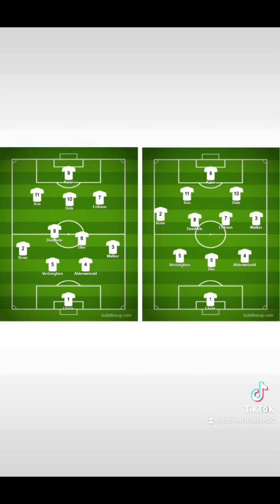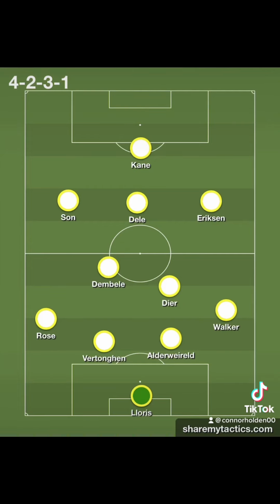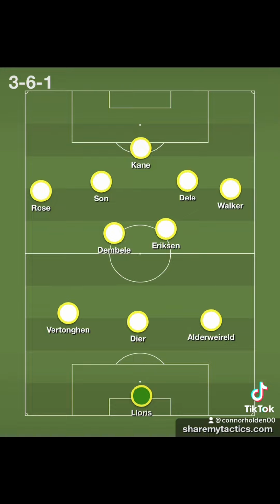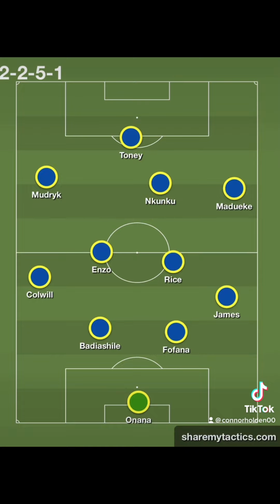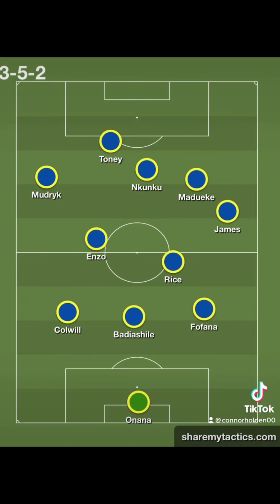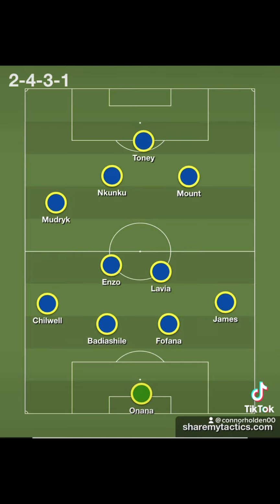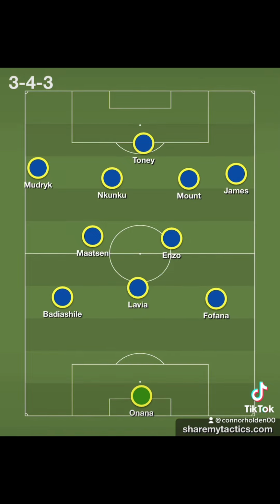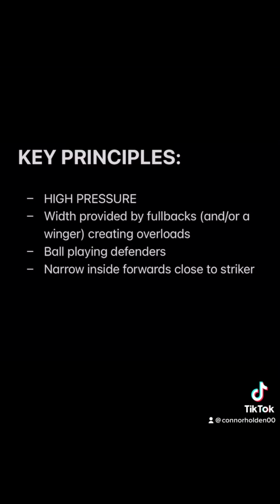Pochettino to Chelsea! Tactics and comparison.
Here it is Pochettino to Chelsea tactical video.
My first video on the Channel, go check out my tiktok where this video is from, and check out my Twitter for all of my articles including articles on Pochettino to Chelsea!